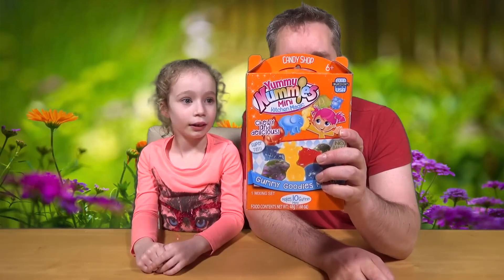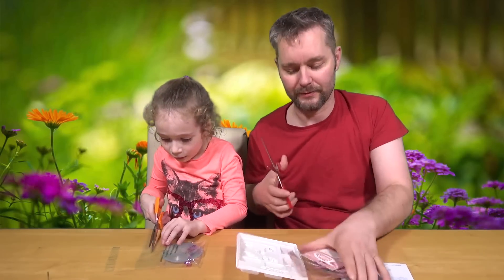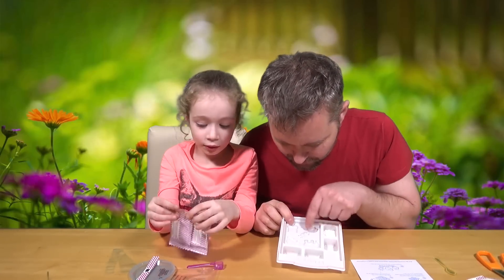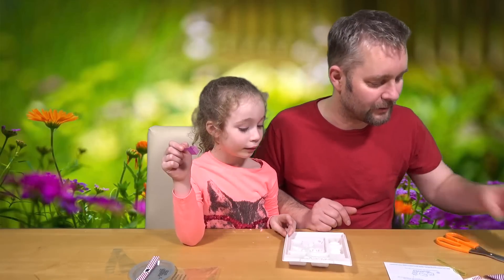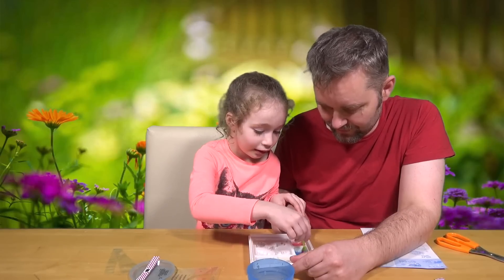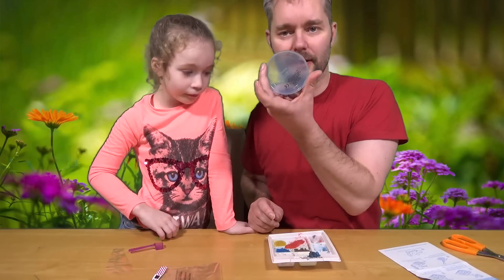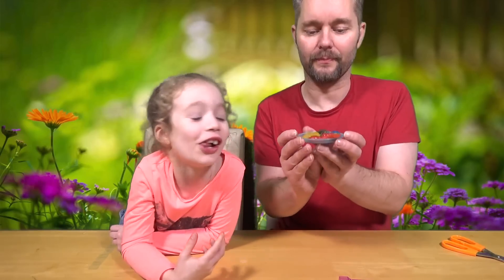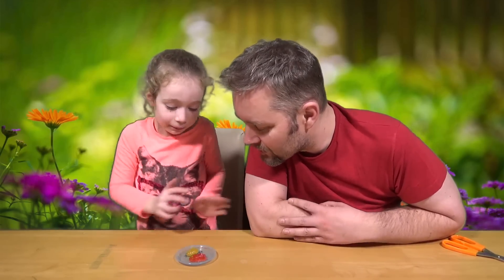Wacky Wednesday 35 - Yummy Nummies Gummy Goodies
Hello and welcome to another episode of DollyD TV.  In this weeks episode,  Daddy and Isabella unbox and make Yummy Nummies Gummy Goodies

We are not sponsored or paid to promote these products, they are purchased out of our on pocket.